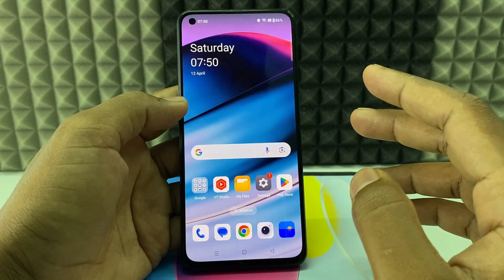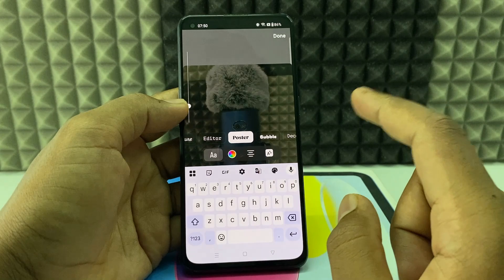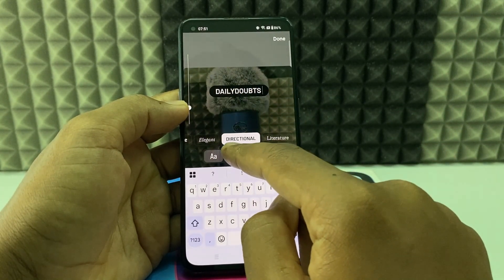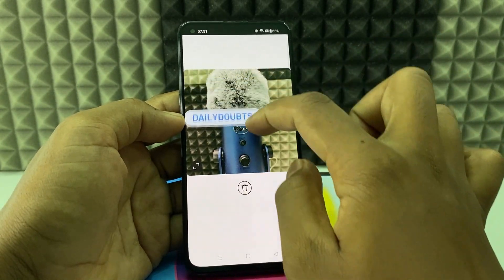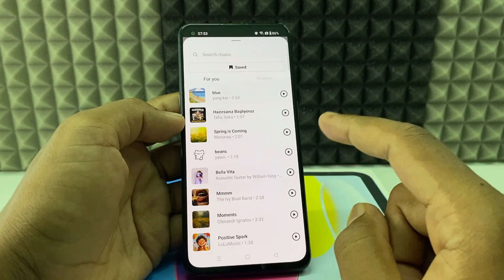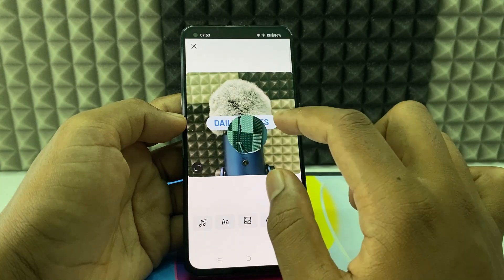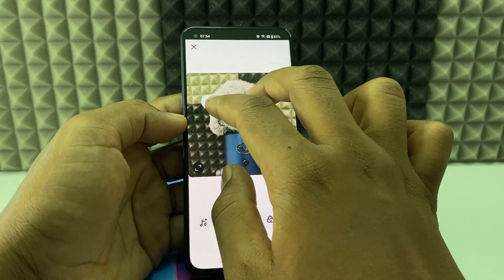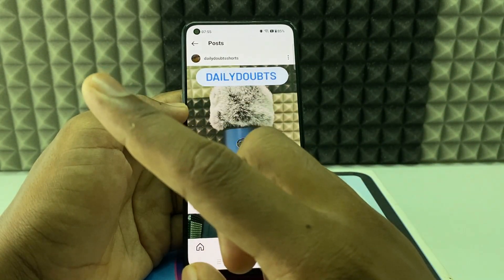how to add text on photo in instagram?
How to Add Text on Photo in Instagram? In this video, I show you how to add text on photo in instagram on android phone. Actually, You can easily add text on photo in instagram app.